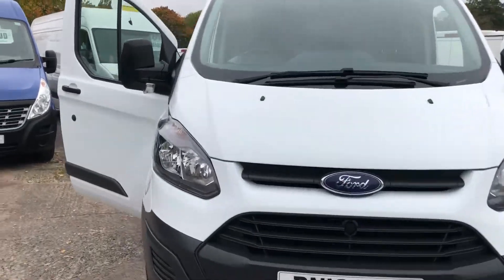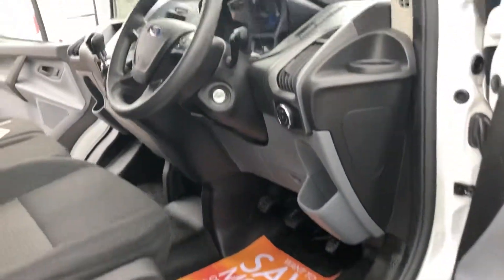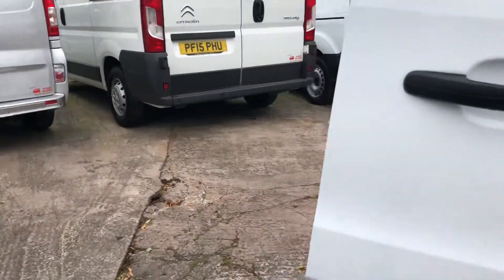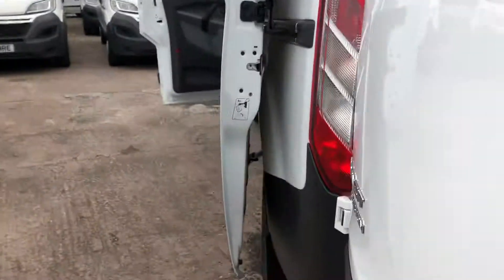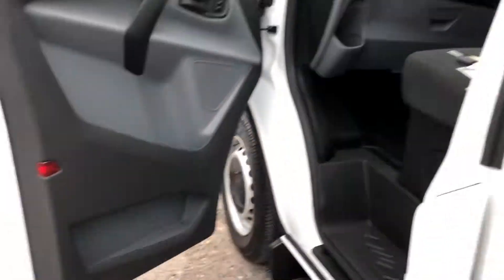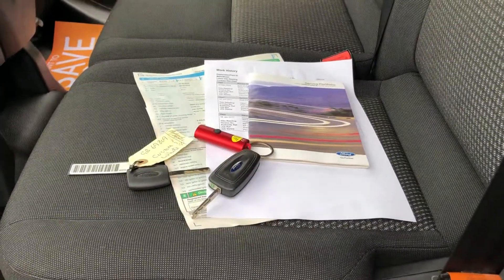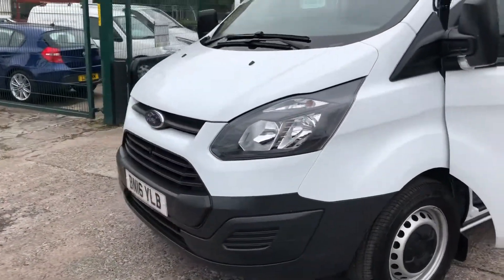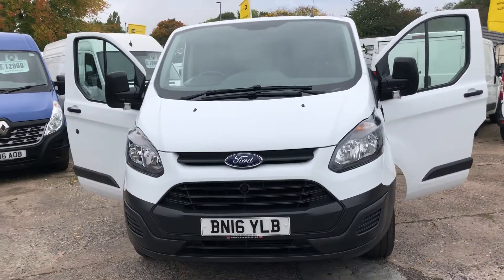Ford Transit Custom BN16 YLB